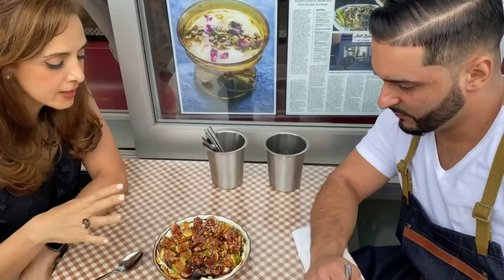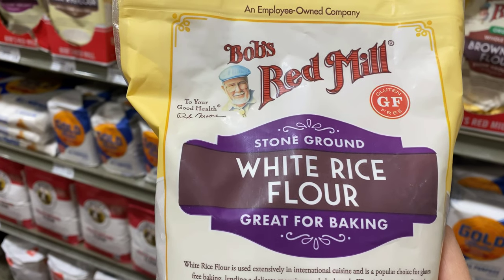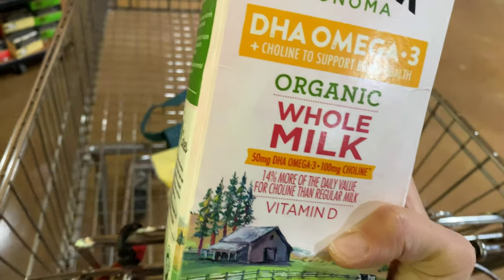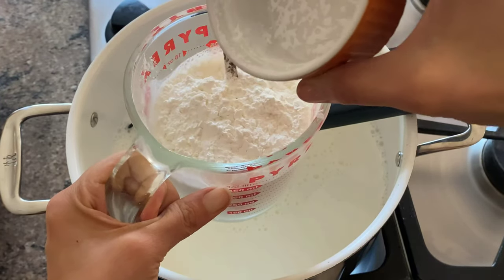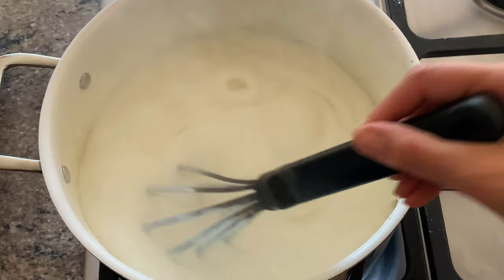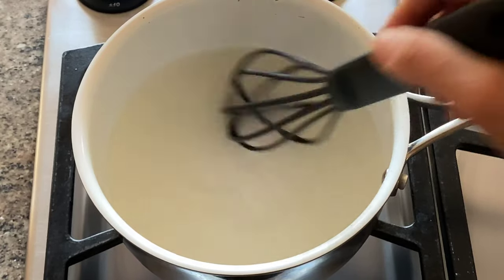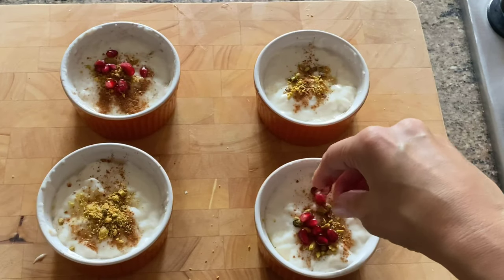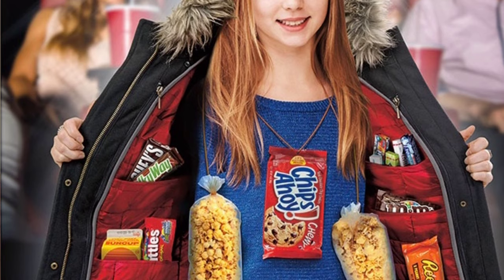MAHALABIA | ARAB MILK PUDDING | SECRET RESTAURANT RECIPE!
At the popular restaurant Beit Rima in San Francisco, patrons can't get enough of this dessert, an Arab style milk pudding called Mahalabia. In this video I share Chef Samer's secret recipe so you can enjoy this centuries old dessert at home! This silky smooth pudding uses rice flour and a hint of cardamom for an exotic rice pudding taste. Popular toppings include pistachios, cinnamon, and fruit like pomegranate.

1/2 gallon milk (full fat milk)
½ cup sugar
½ cup  cornstarch
½ cup rice flour
2-3 cardamom pods
½ tsp arabic gum
1 tbs orange blossom water
1 recipe atar
1 cup water
1 cup sugar
Cinnamon
Ground toasted pistachios